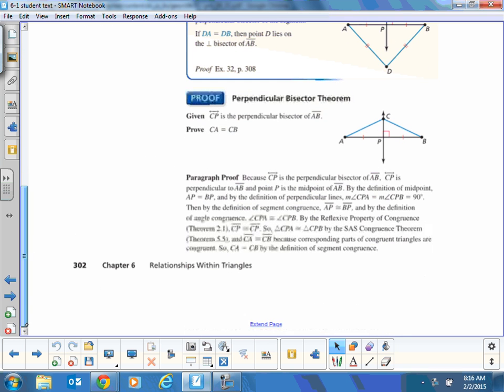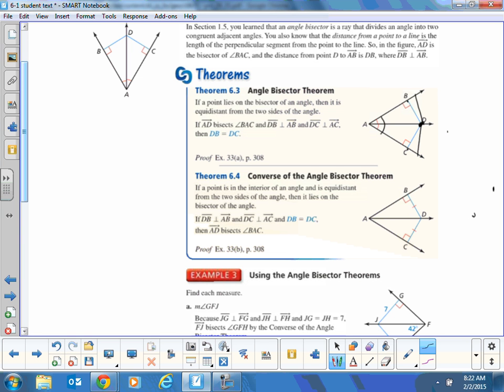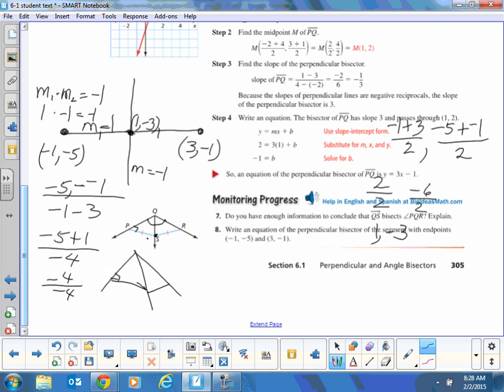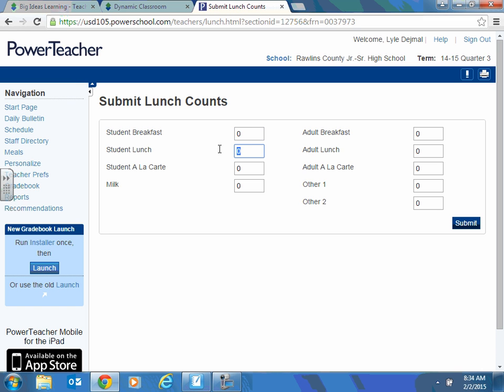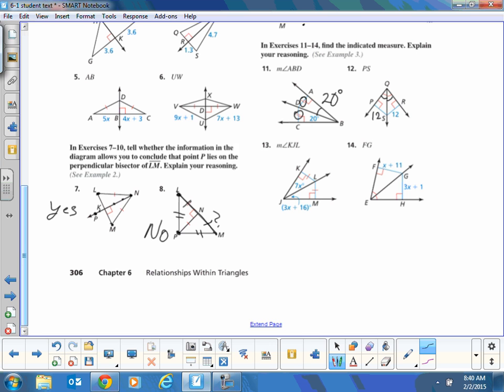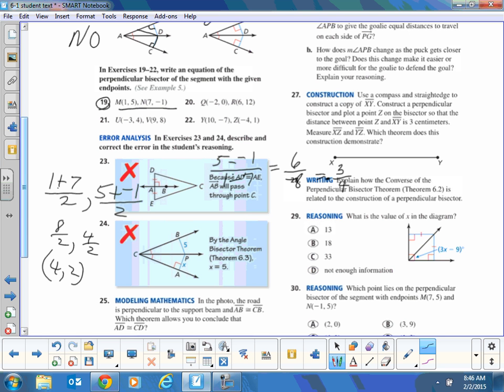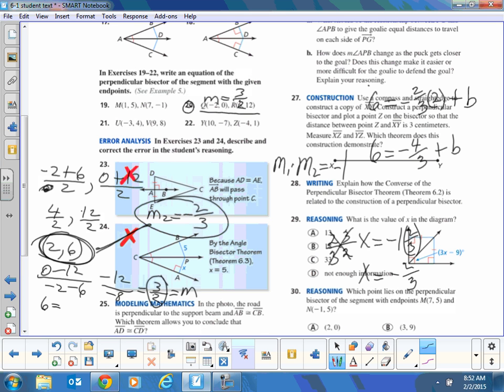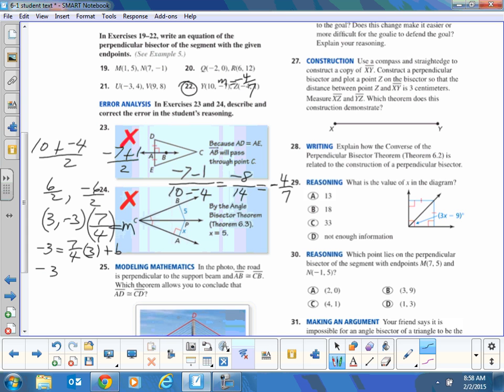February02 6 1 text all